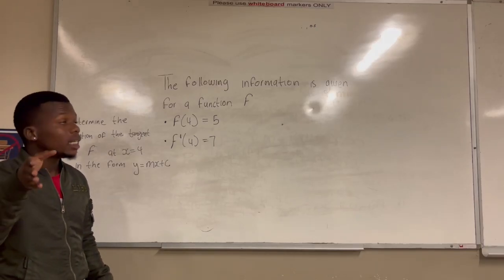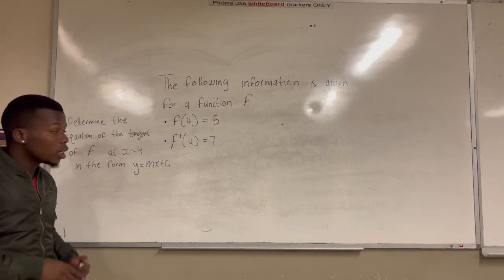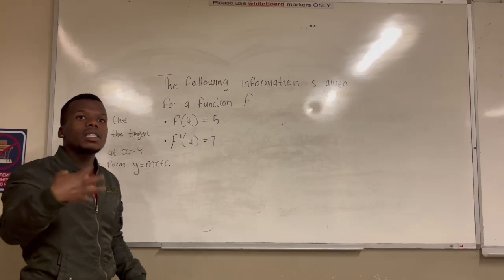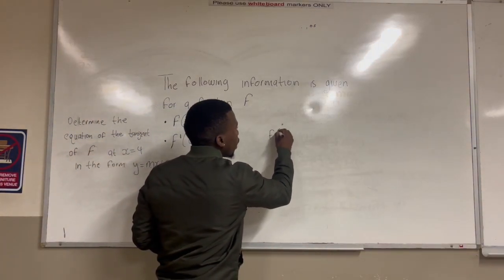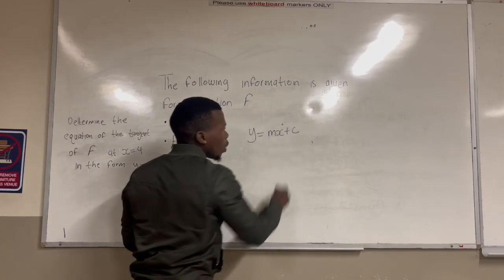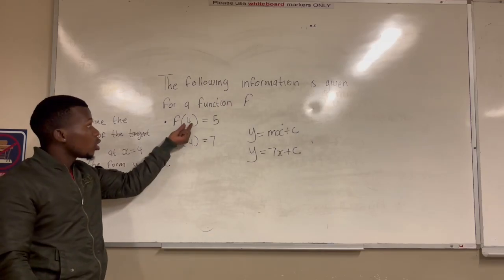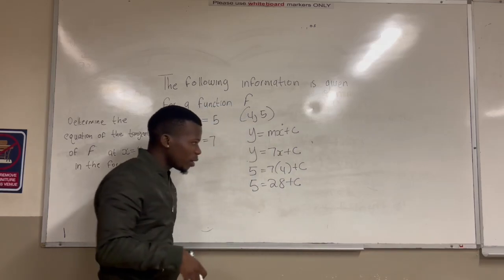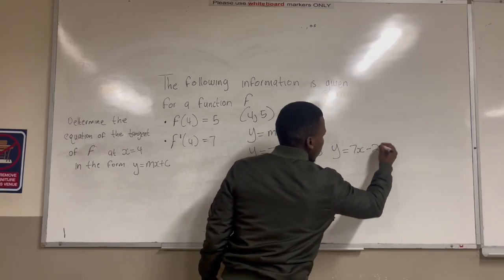Finding the equation of a tangent(Differential Calculus)